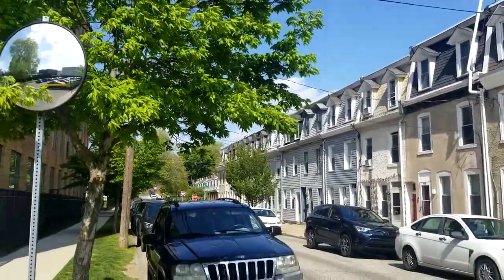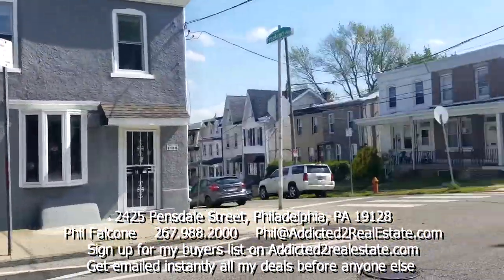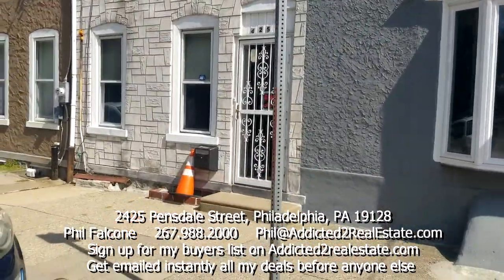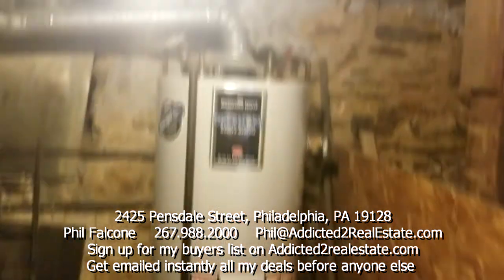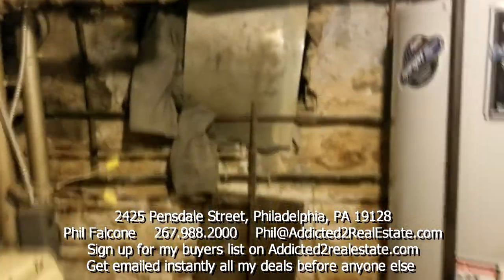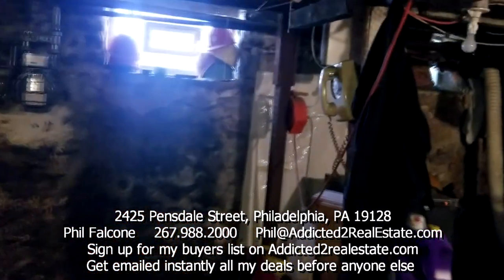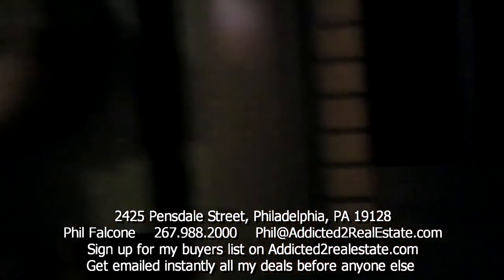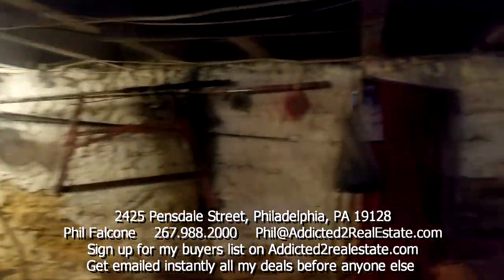4xx Pensdale Street Philly PA 19128